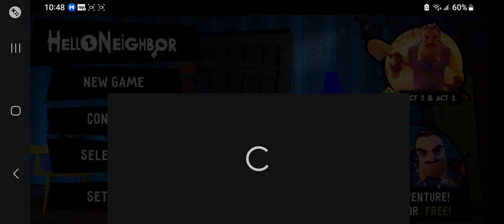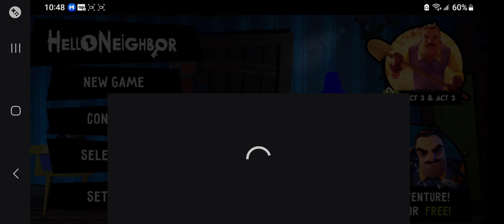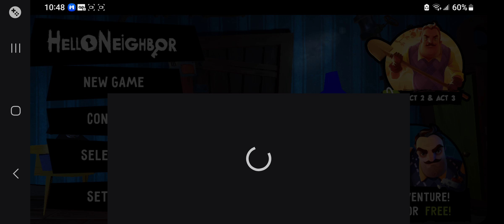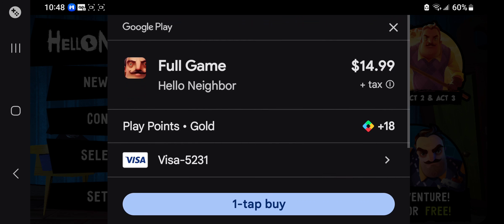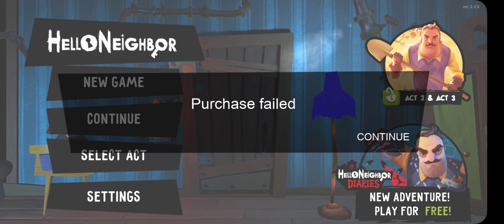Hello neighbor 3 and the other full day is going to be isaac